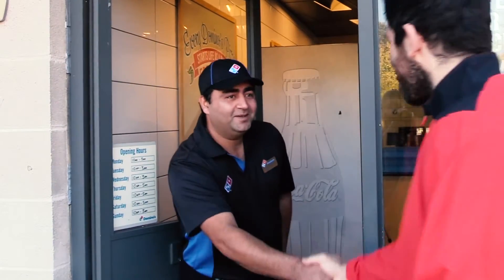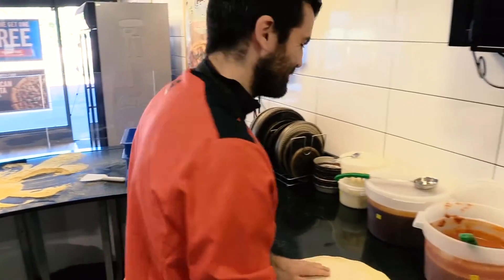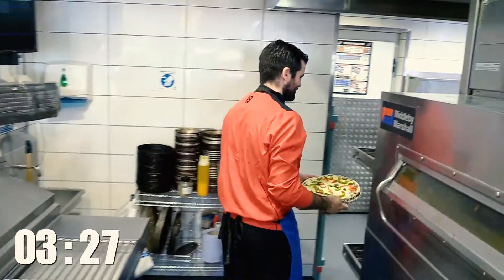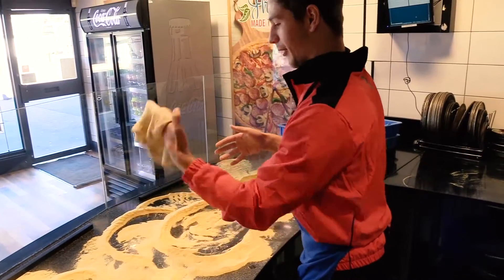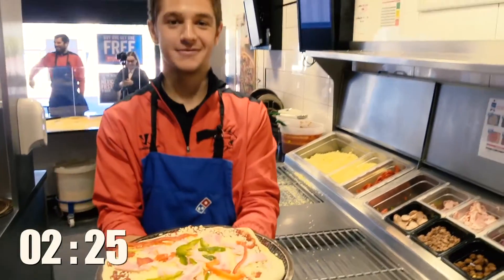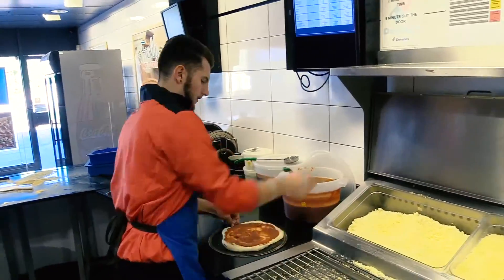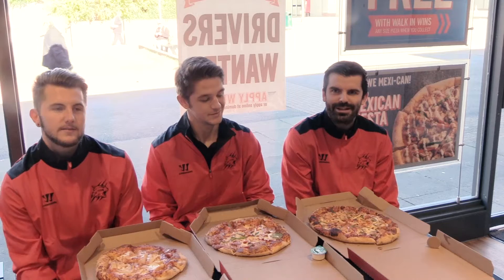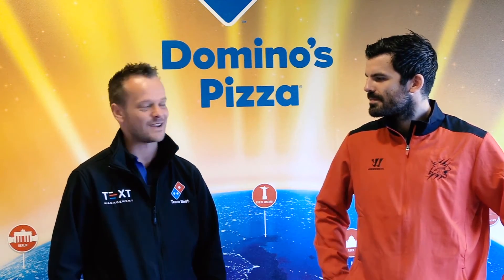New Sponsors: Dominos Speed Test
We visited Dominos Pizza West with Aaron Nell, Sam Jones and Tyler Plews and learnt how to make our own Dominos Pizzas!

See the Players Speed tests!

Aaron Nell: 3 Mins 30 Secs
Sam Jones: 2 Mins 30 Secs
Tyler Plews: 2Mins 11 Secs